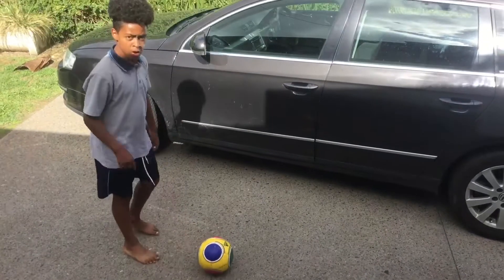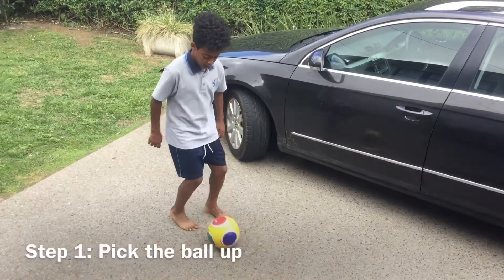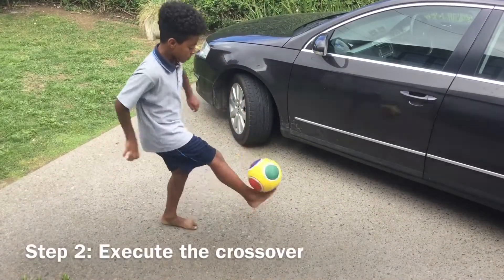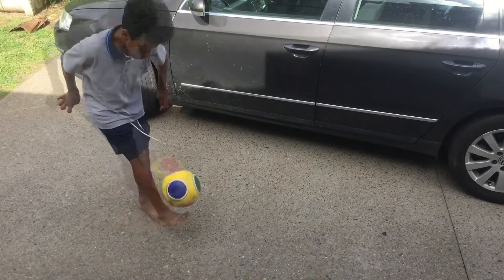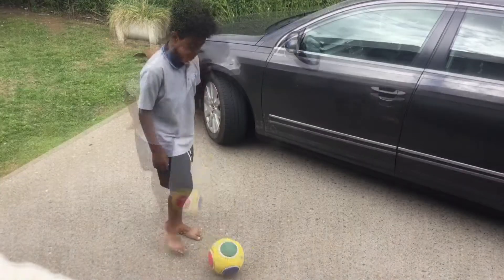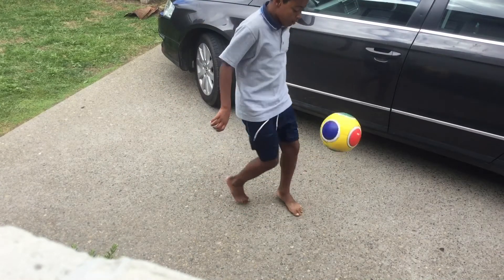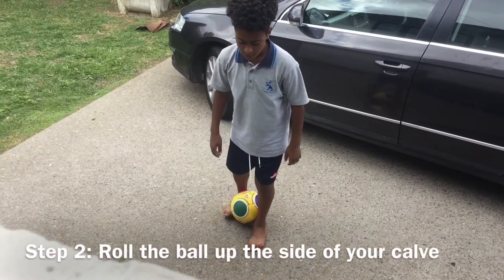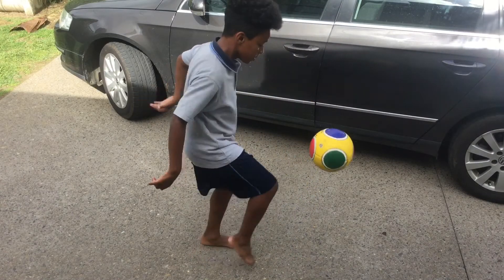3 EASY FREESTYLE FOOTBALL TRICKS WITH JOSIAH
Hi its seth i did this vid with josiah and i edited with Imovie, the song is loud - Feels